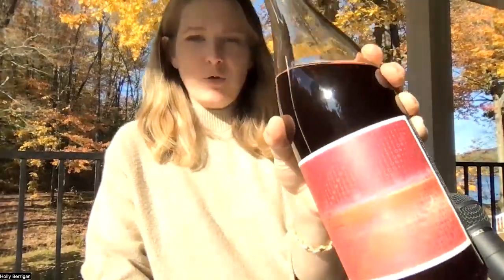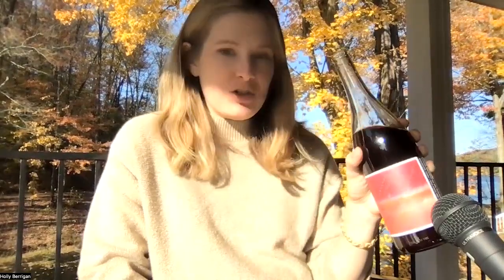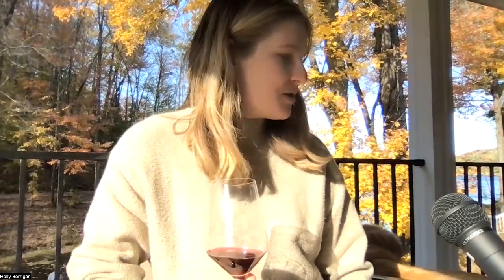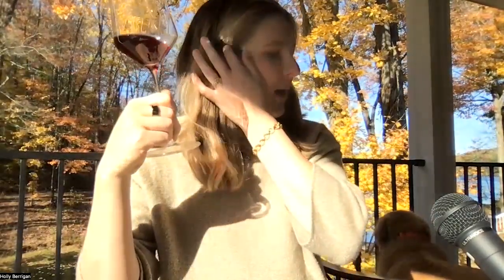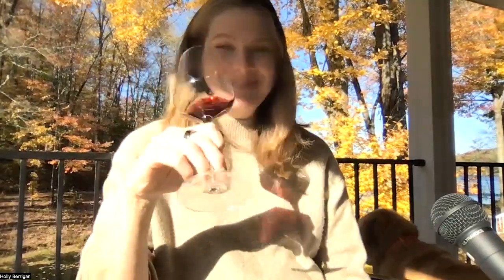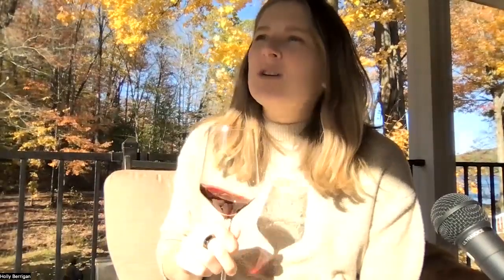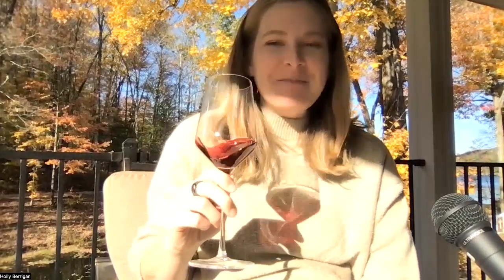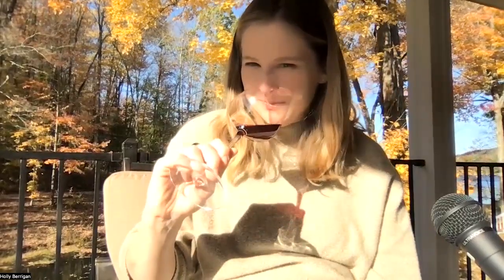Limited Addition Red Blend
A deep cherry red natural wine made from a blend of red grapes with one being an interesting clone of the Bastardo variety. This clone of Trousseau has a berry fruit-forward flavor, earthy notes, and a mossy minerality.

Tasting Notes: Strawberries, orange beets, crisp cherries, hints of spice, and earthy root vegetables!

Pairing Suggestions: Roasted turkey, Smoked Sausages, Morbier Cheese

Eola-Amity Hills, USA
Type: Red
Vintage: 2021
Sulfur: Minimal
Varietal: Trousseau (Bastardo), Gamay, Pinot Noir
Alcohol: 12.4%
Production: Organic
Style: Food Wine